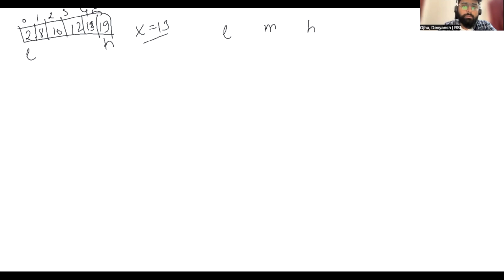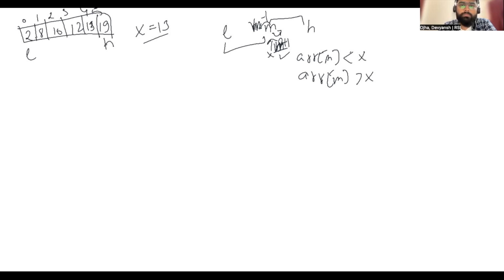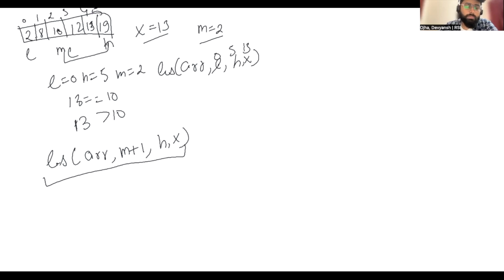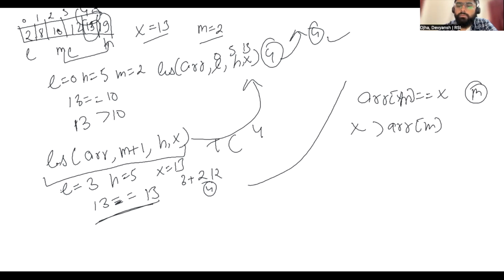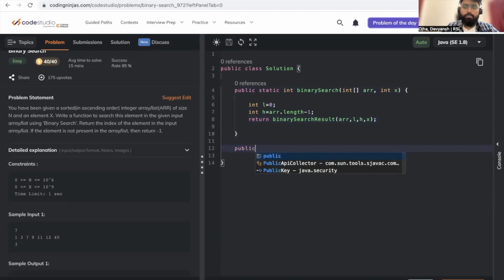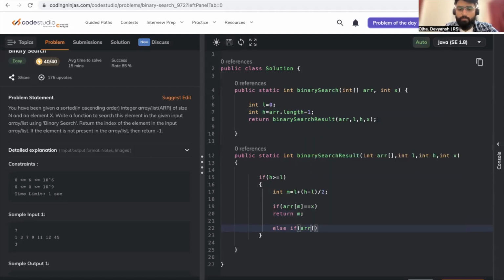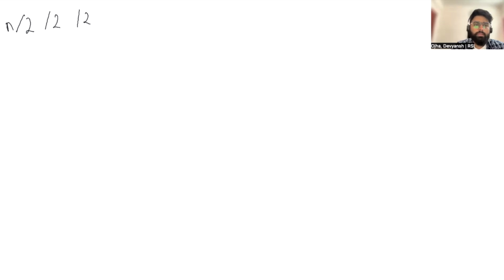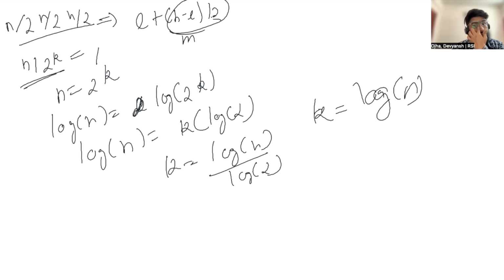Binary Search Algorithm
Link To My Setup I use :
Camera Stand